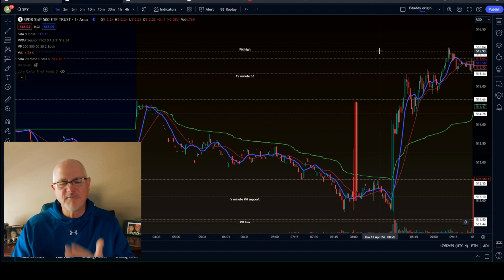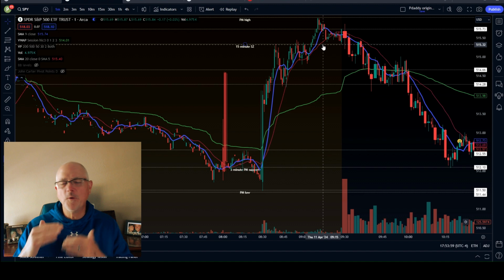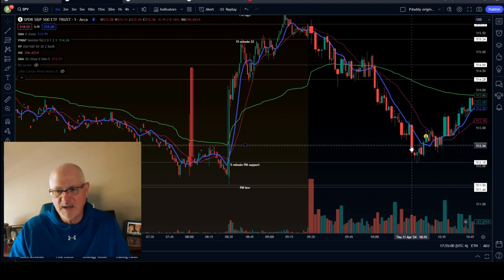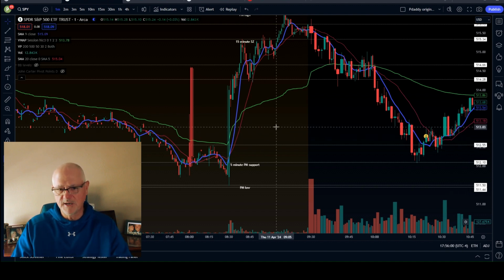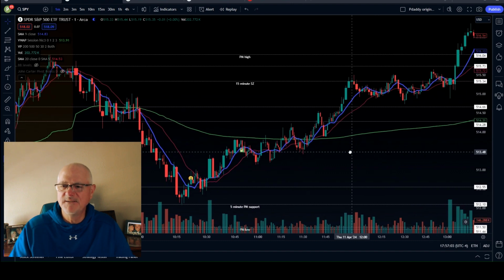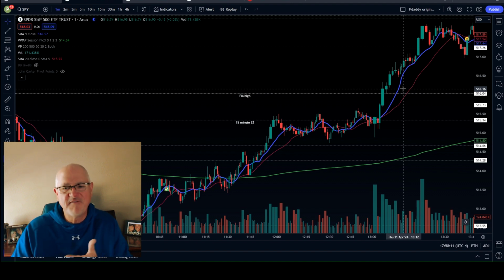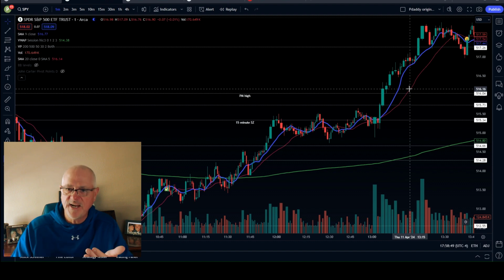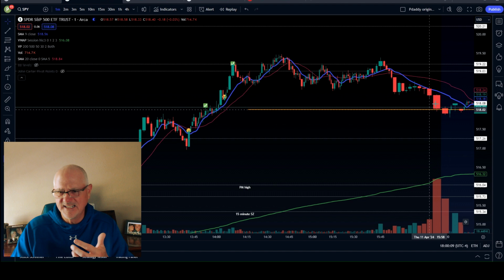9/20 SMA cross over SPY Options Trading Strategy. Bond Auction Bias!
Welcome to 920 Trading and Trading Decoded Discord server!  This is our daily 9/20  cross over strategy SPY video for April 11th, 2024.

PPI and the 30 Year Bond Auction are typically really good trading days.  When you combine the two, it can mean some really big fireworks!  The bond auction caused me to let my bias to the downside prevent me from taking big moves to the upside.  Note to self:  Trust the chart and not the catalyst.

There's no obligation, so come over and say hi!